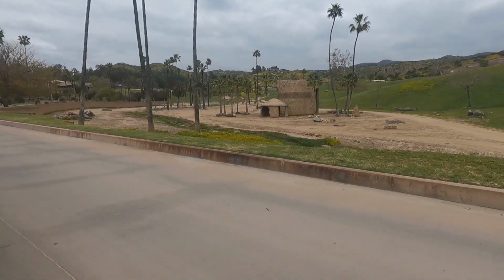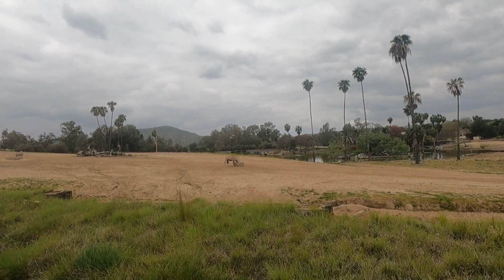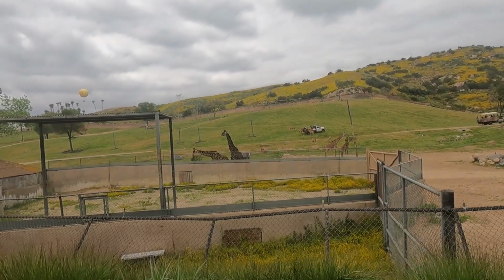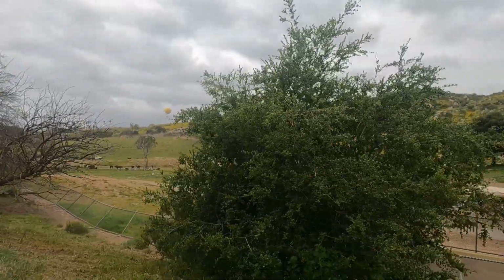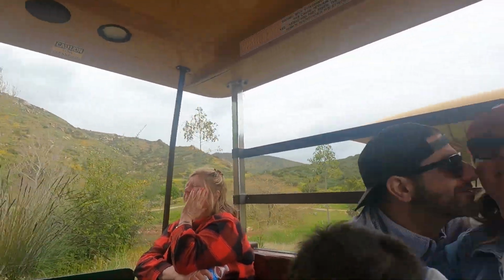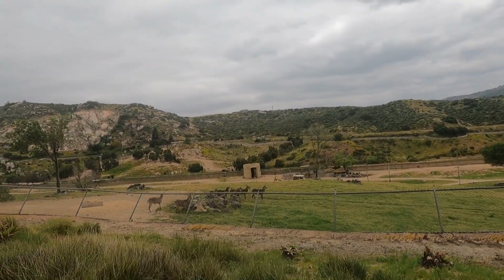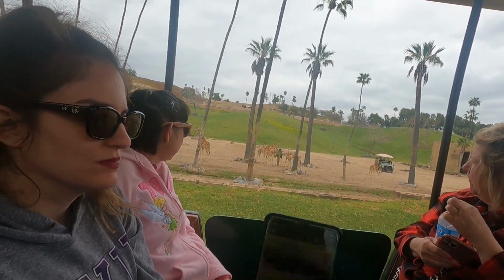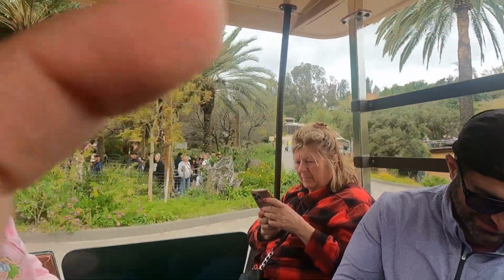Africa Tram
San Diego Safari